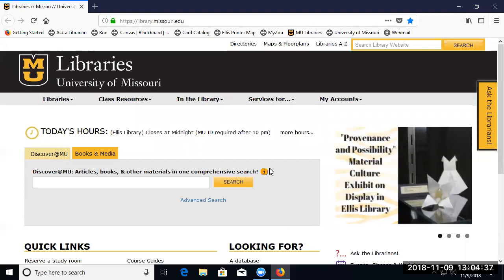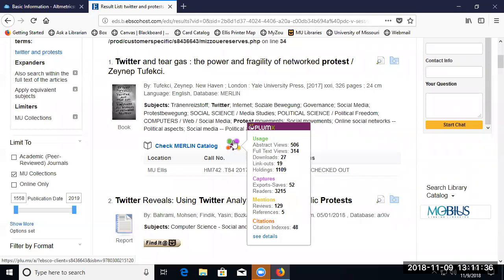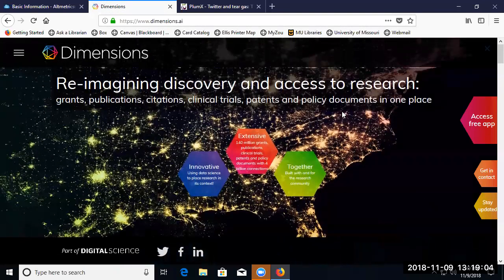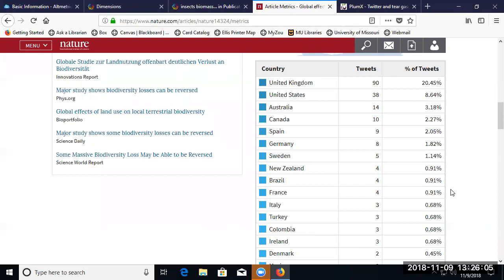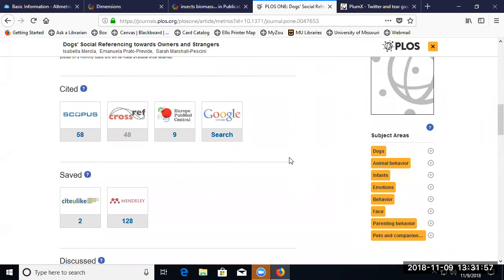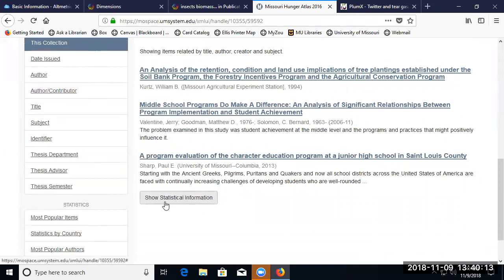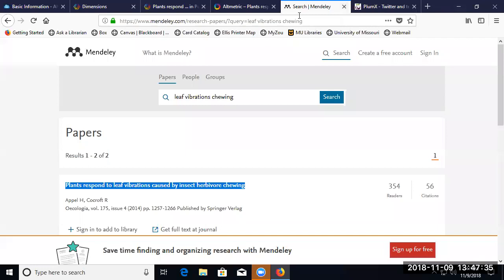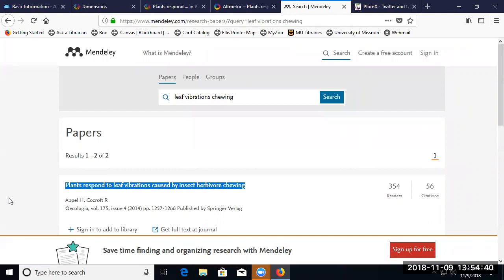Altmetrics: Article Level Metrics for Measuring the Impact of Research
It takes time for your work to be formally cited by other researchers and common citation indexes do not work equally well for all disciplines and research methods. Altmetrics (article level metrics) are faster and wider-ranging measures of the impact your work is having on other researchers and the general public. This workshop will introduce you to current altmetrics tools and how they’re being used to demonstrate the value of research.